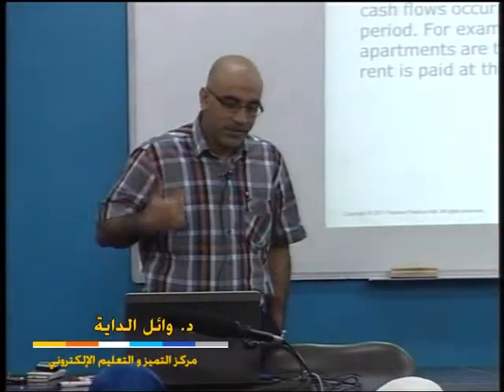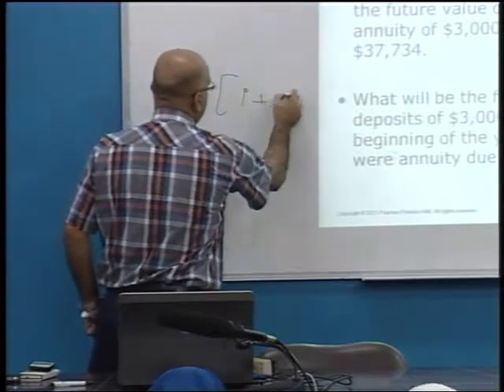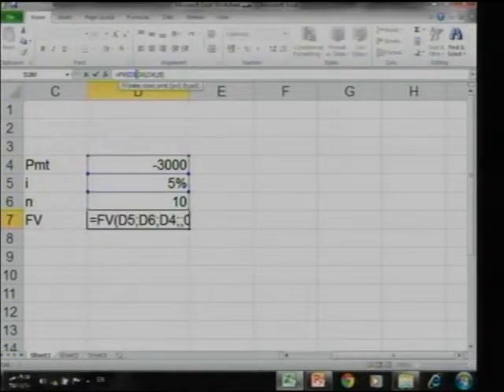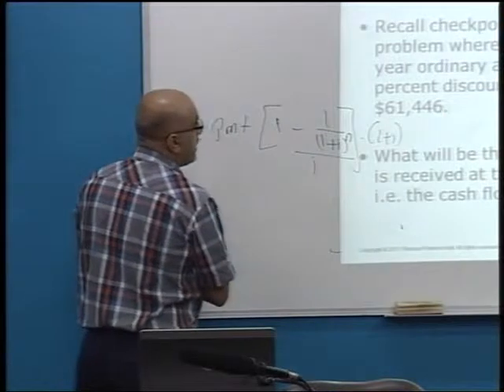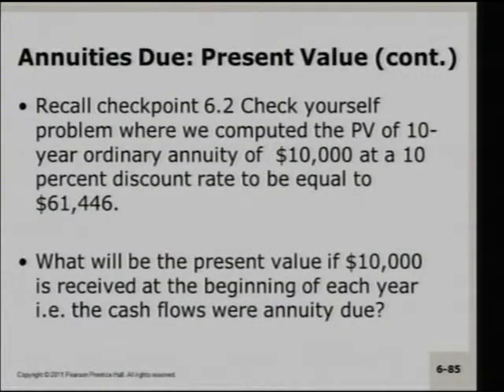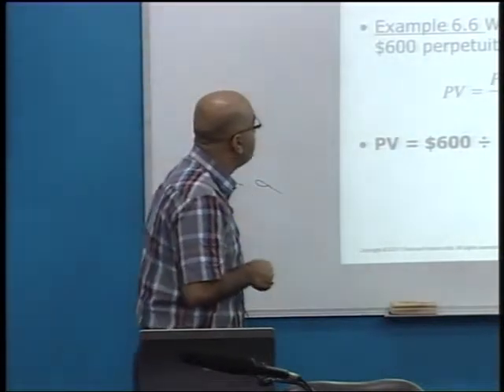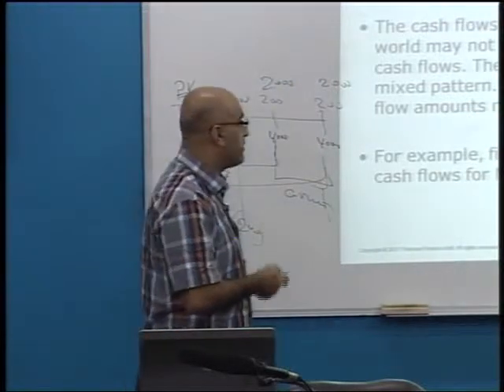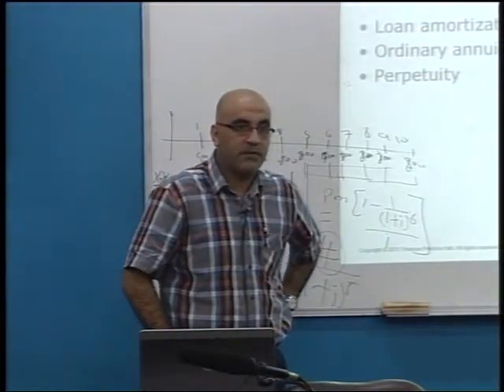Chapter6: The Time Value of Money:Annuities-4